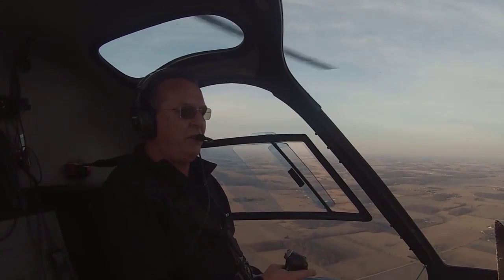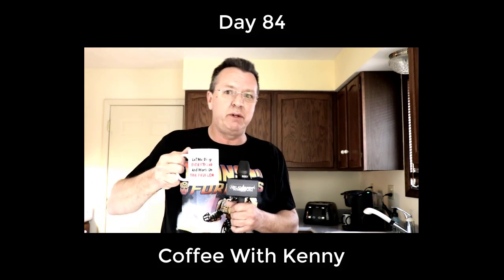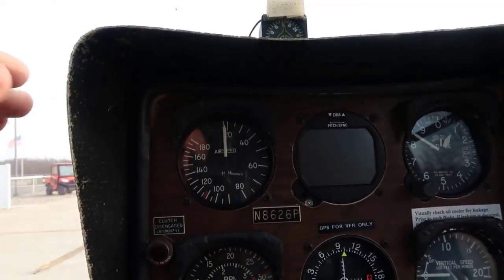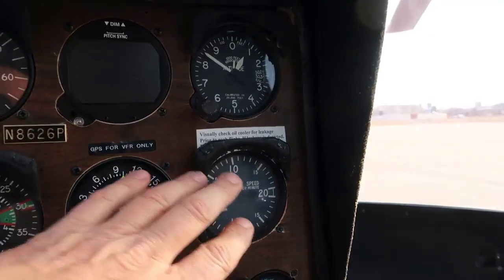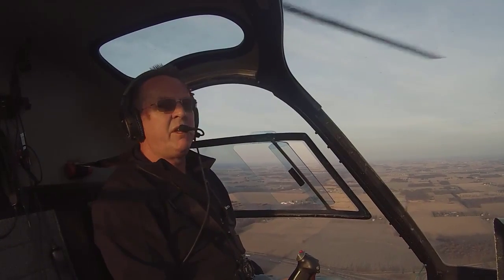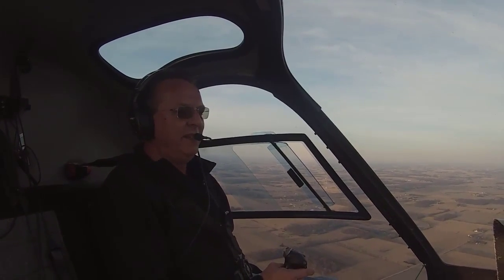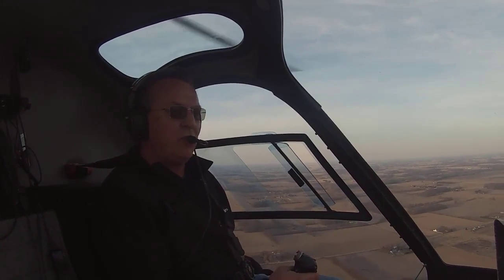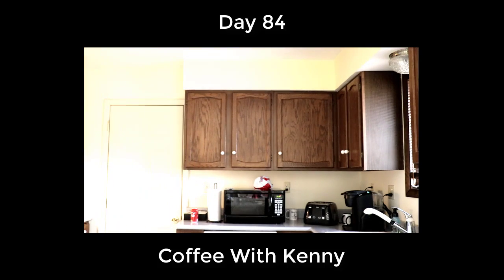#84 Vortex Ring State | Formerly Referenced as Settling With Power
Vortex Ring State | Formerly Referenced as Settling With Power | Day 84.

SETTLING WITH POWER | You will demonstrate this for the examiner | Day 84